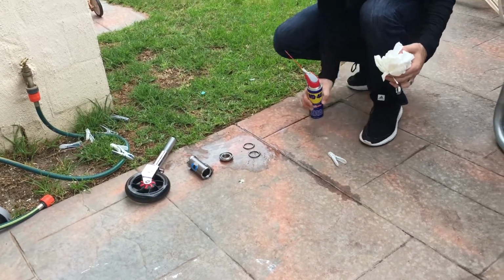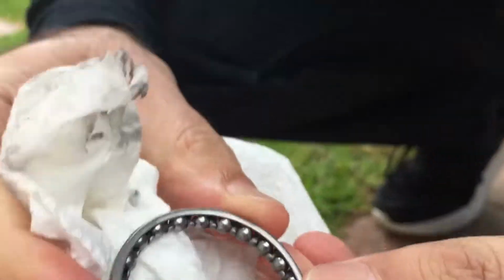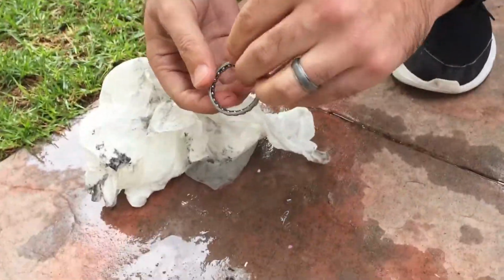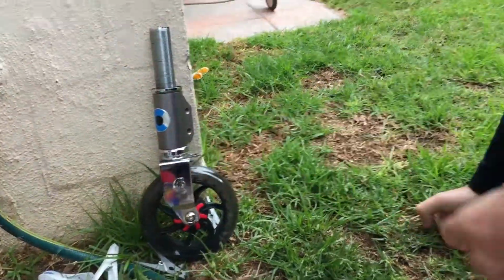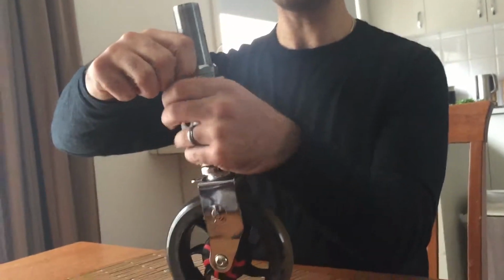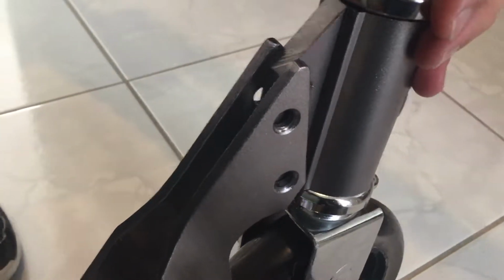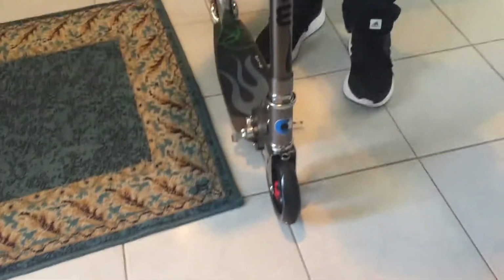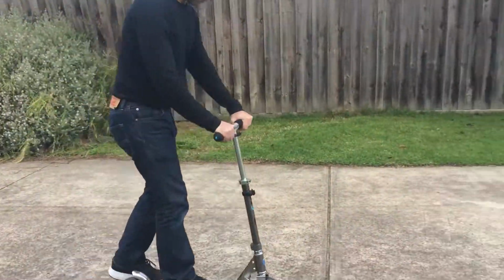Micro Scooter Speed+ Headset Bearings Service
The Micro Scooter's with the folding handle bars use a caged bearing set in the head and therefore can/will collect dirt or sand. After time, you will start to hear the bearings grind away as you turn the handlebars. This is how you dismantle the head to service the bearings. You can also use this video as a guide to perhaps fix any free play you might have between the handlebar and the deck.